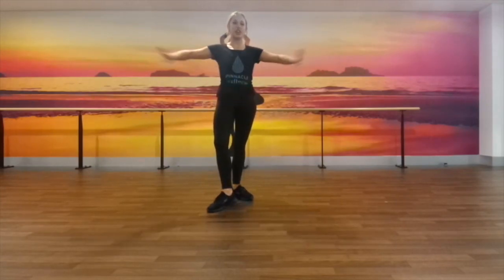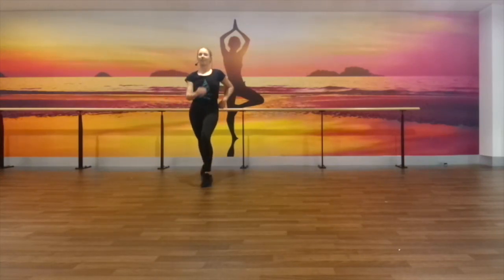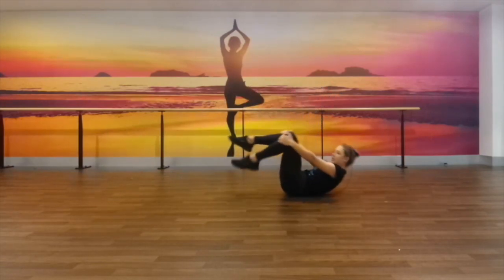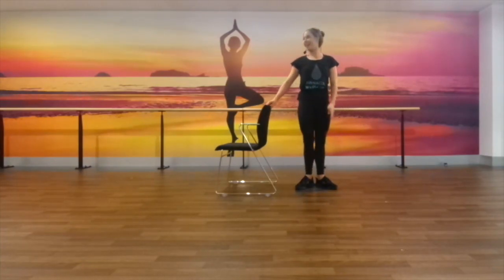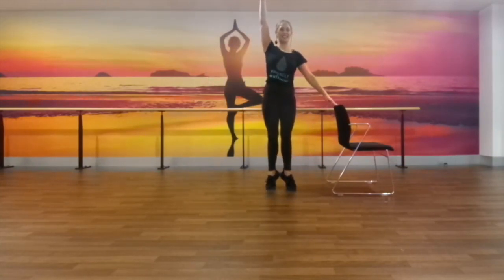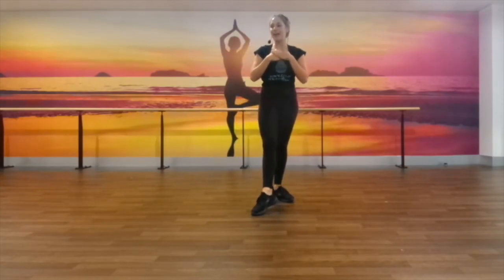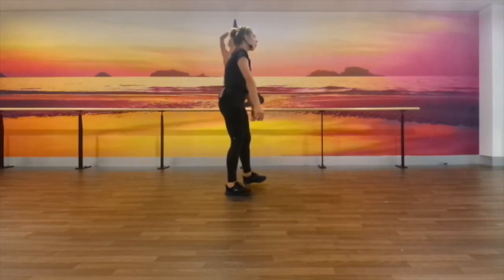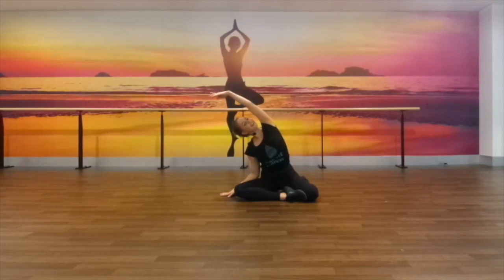Dance with Karlie Wednesday 13th May 7:30pm AEST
Bring your dancing shoes and the family for a fun fitness dance class. Karlie will take you through some latin, some Pilates moves and finish off with a jazz sequence for you all to learn and practice for next week.

Have fun and get fit at the same time!